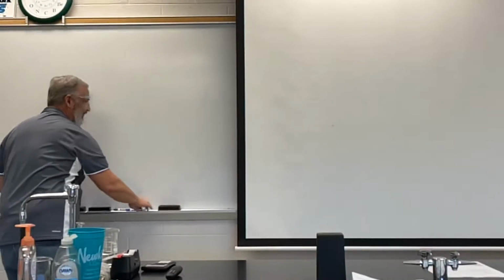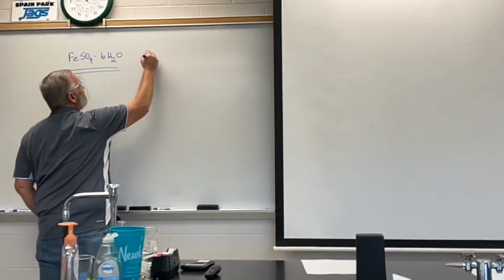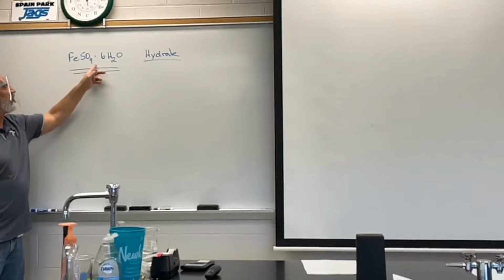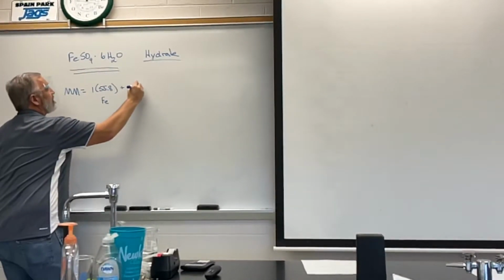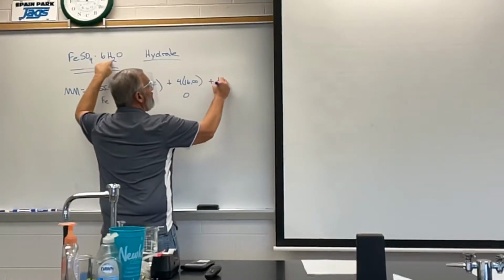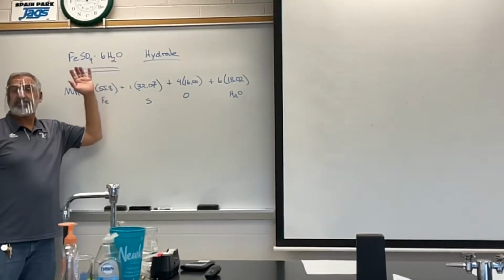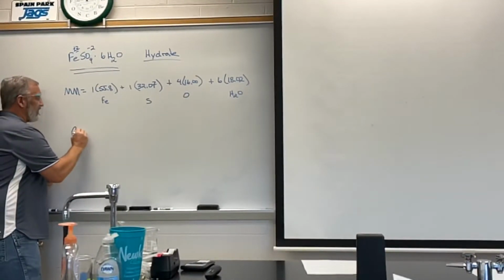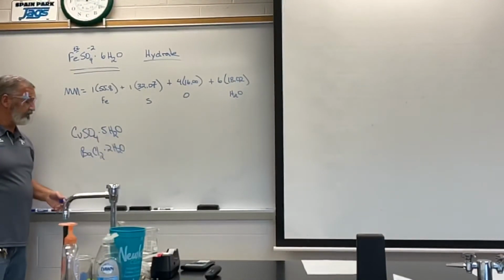Mr. Hobbs AL Chemistry 2-19-21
An explanation of how to calculate the molar mass of a hudrate